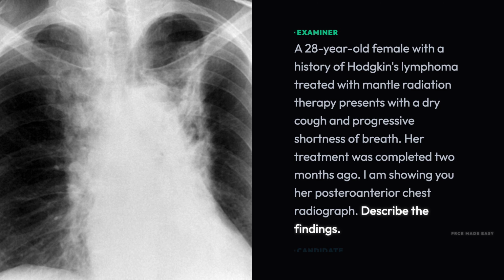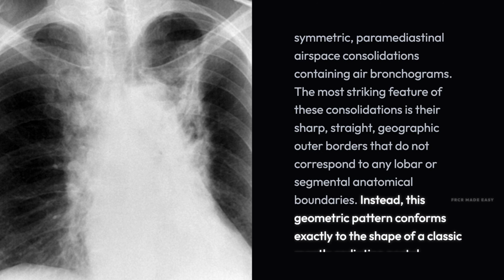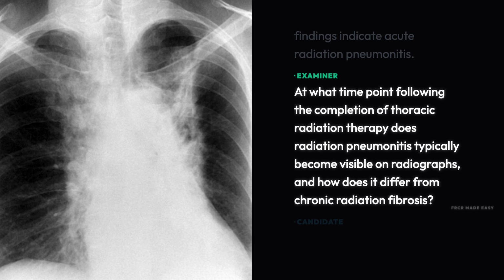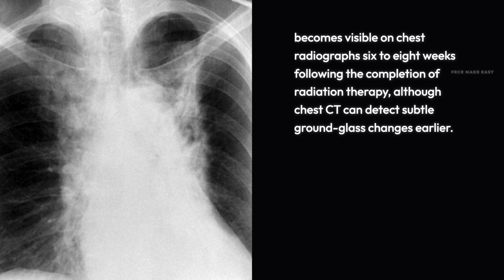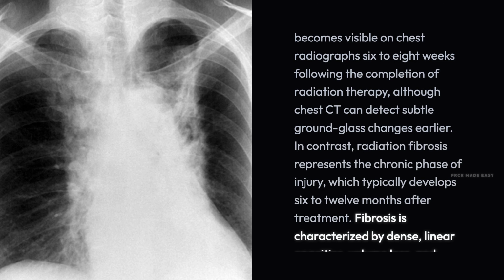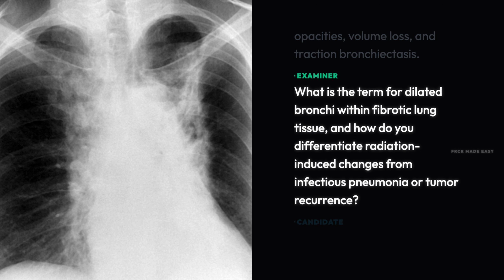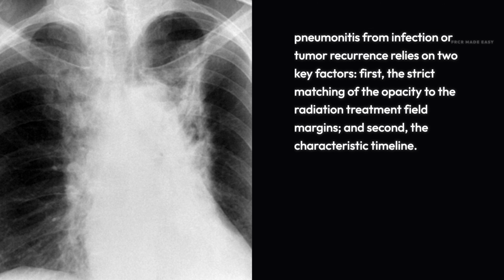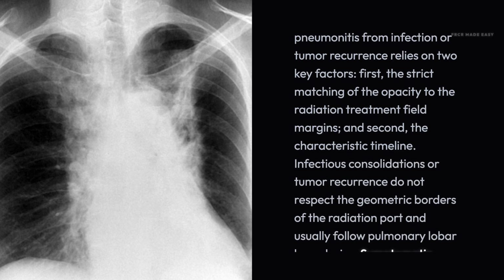What is the Diagnosis? | Thoracic Radiology Case 25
A 28-year-old female with a history of Hodgkin's lymphoma treated with mantle radiation therapy presents with a dry cough and progressive shortness of breath. Her treatment was completed two months ago. I am showing you her posteroanterior chest radiograph. Describe the findings.

🎯 DIAGNOSIS:
Radiation Pneumonitis

📝 HIGH-YIELD EXAM SUMMARY 📝📖 Radiation-Induced Lung Injury - High-Yield Exam Summary 📖
🔬 Pathology & Histology:
- Acute Phase (Radiation Pneumonitis): Characterized by alveolar wall edema, capillary congestion, sloughing of type I pneumocytes, inflammatory cell infiltration, and the formation of hyaline membranes (pathologically mimicking ARDS).
- Chronic Phase (Radiation Fibrosis): Characterized by fibroblast proliferation, extensive collagen deposition, alveolar wall thickening, and microvascular obliteration.
Clinical Timeline (High-Yield):
- Radiation Pneumonitis: Typically visible on chest radiographs within 6 to 8 weeks (range 1-3 months) following completion of radiotherapy. Chest CT can detect changes (ground-glass) earlier (within 2-4 weeks).
- Radiation Fibrosis: Typically develops within 6 to 12 months post-radiotherapy and stabilizes by 1 to 2 years.
Key 📷 Radiological Features:
- Geographic / Geometric Margins: The airspace consolidation or fibrotic band has sharp, straight outer borders that conform exactly to the radiation port/portal boundaries. It does NOT respect anatomical boundaries such as lobes or fissures.
- Mantle Portal Pattern: Bilateral, symmetric paramediastinal consolidation (classic after Hodgkin's lymphoma mantle radiotherapy).
- Traction Bronchiectasis: Dilated, distorted bronchi situated within areas of volume loss and fibrosis, caused by the mechanical pulling forces of the contracting fibrous scar tissue.
⚠️ ⚠️ Clinical Safety Alert & ⚠️ Patient Management:
- Differential Diagnosis: Differentiate from bacterial pneumonia, opportunist infection (e.g. PCP), or tumor recurrence. Crucially, infection and tumor do not respect the geometric treatment field margins and instead follow anatomic lobar limits.
- Steroid Treatment: Symptomatic acute radiation pneumonitis requires systemic corticosteroids (Prednisone) to reduce inflammation. Delayed treatment can lead to respiratory failure or severe permanent fibrosis.
- Dose Minimization: Modern techniques (IMRT, 3D conformal therapy, proton beam) are used to limit dose to normal lung parenchyma.